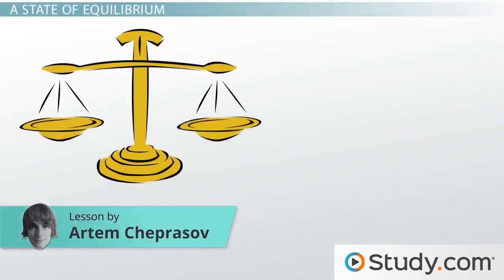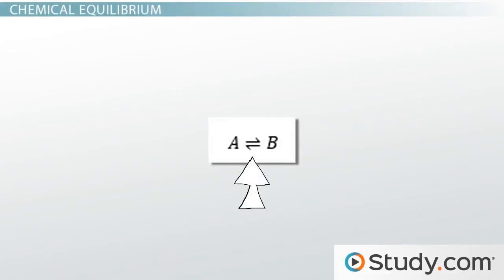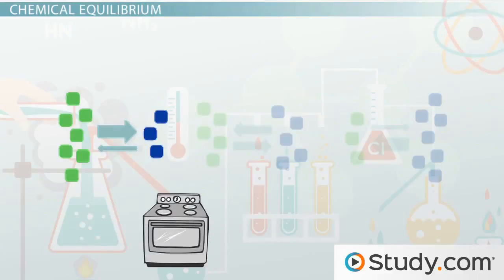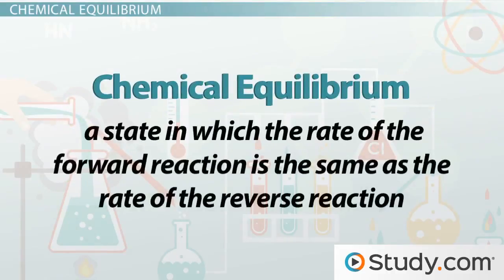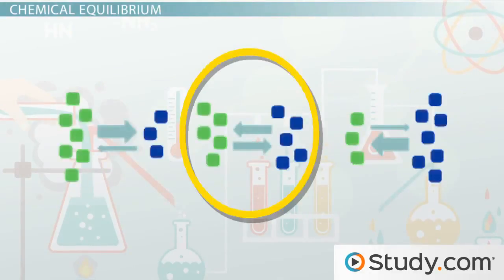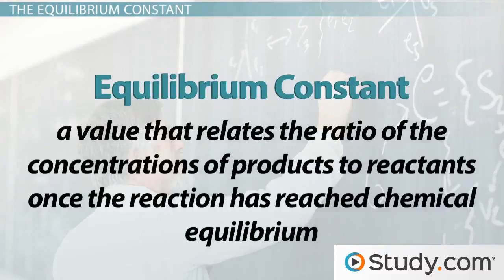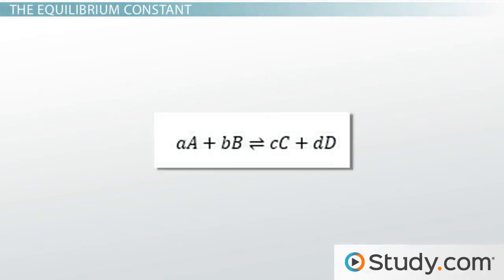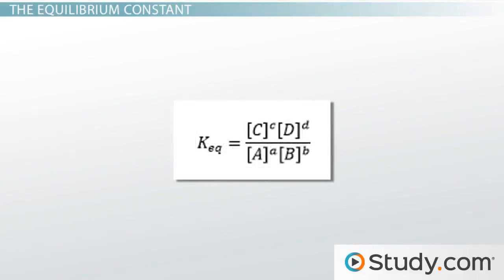Equilibrium Constant (K) and Reaction Quotient (Q) - Video